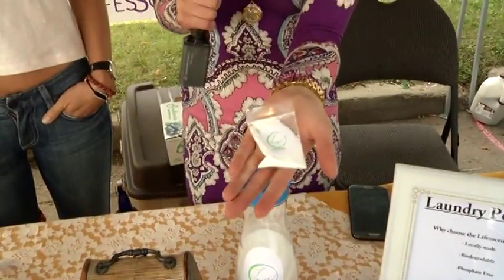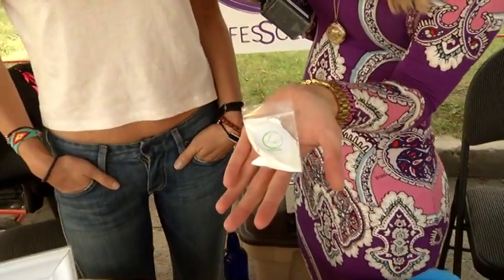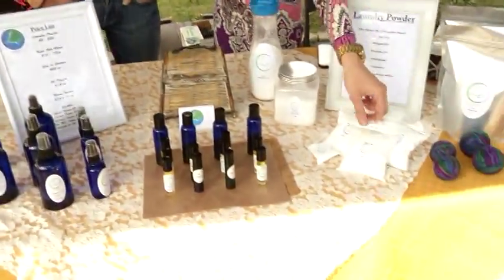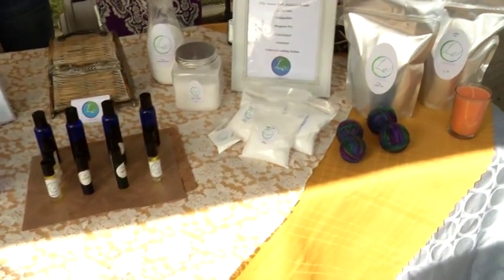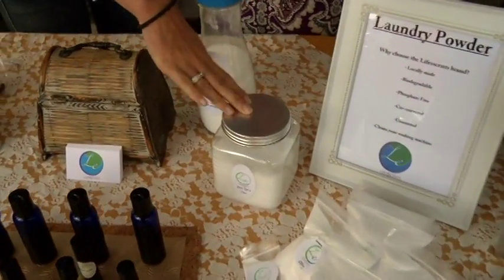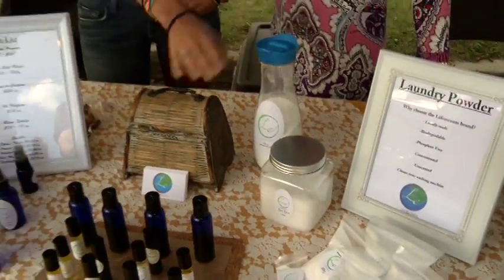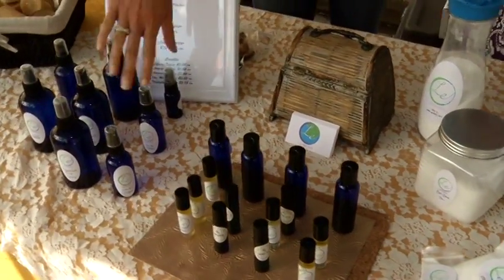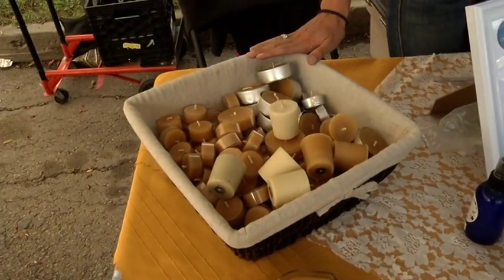Life Scents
Dana Geisbrecht talks with Karolina Peret about a new product called Life Scents.